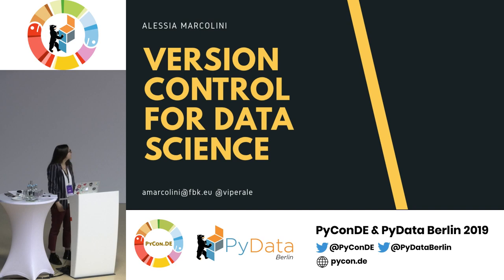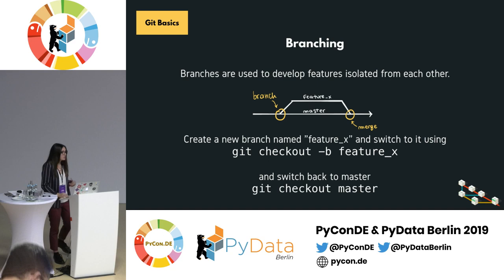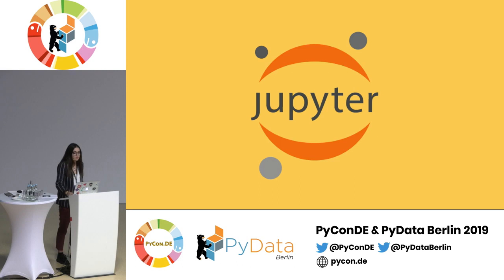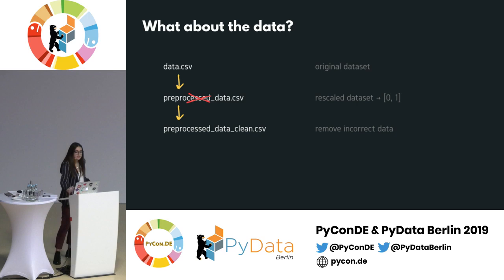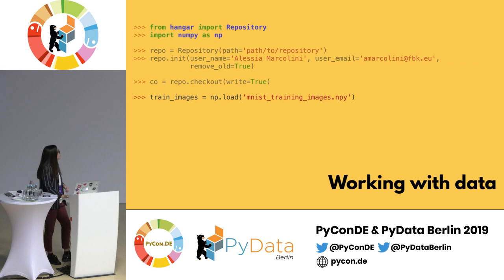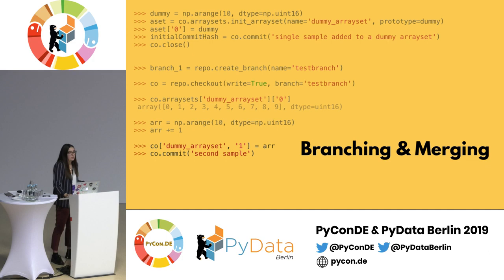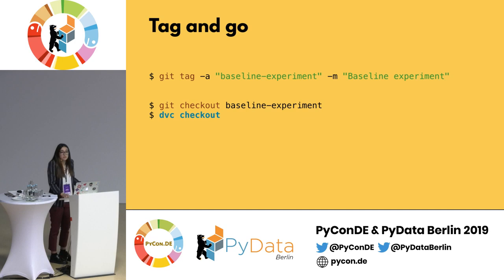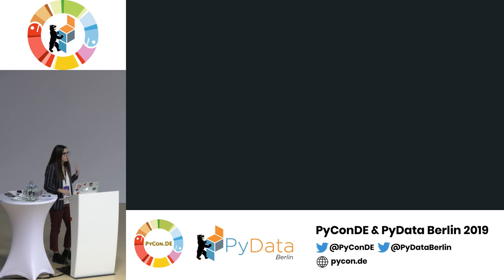Alessia Marcolini: Version Control for Data Science | PyData Berlin 2019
Speaker: Alessia Marcolini

Track:PyData
Are you versioning your Machine Learning project as you would do in a traditional software project? How are you keeping track of changes in your datasets?

00:10 Help us add time stamps or captions to this video! See the description for details.